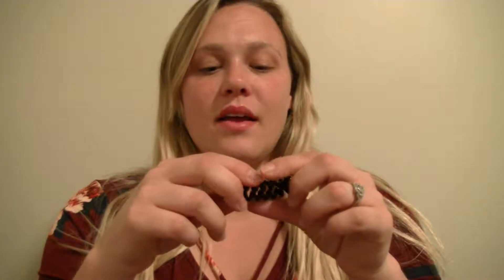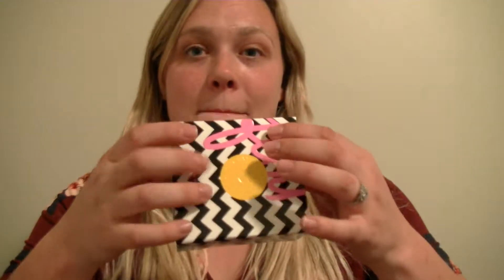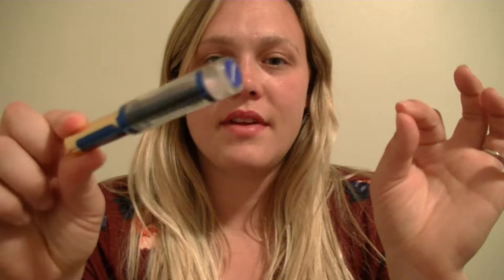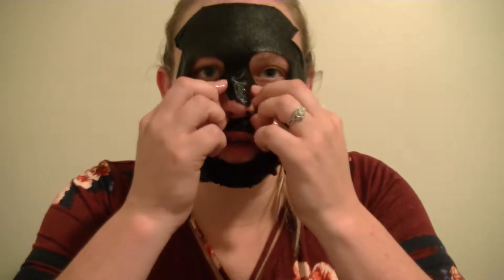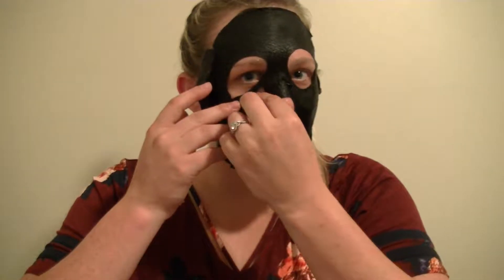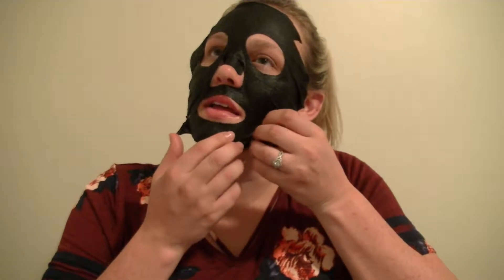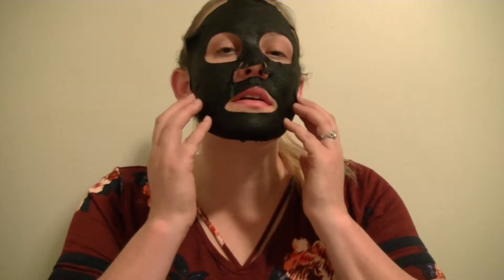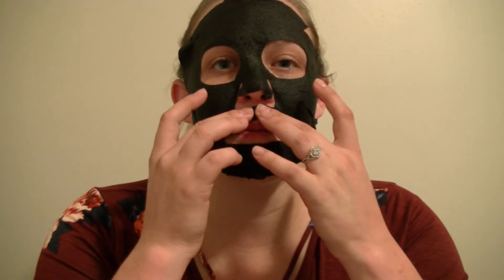Hello There - ASMR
Hello! I am finally getting a recording area together so that i can record more often! yay me!  over the next few videos i will be trying to work out camera placement sound and a few other things so enjoy these quick videos as i work to find the best set up.